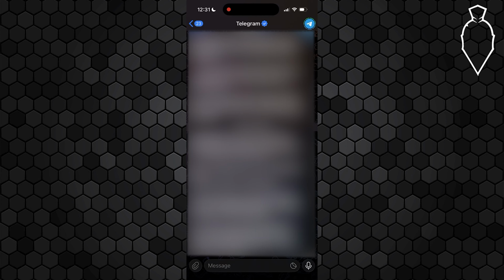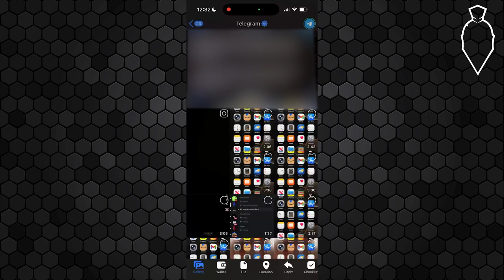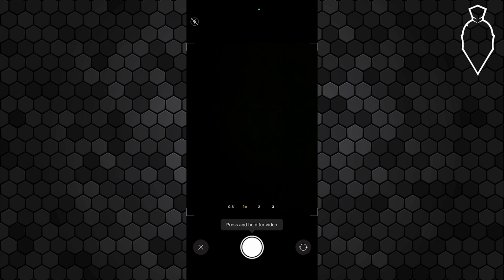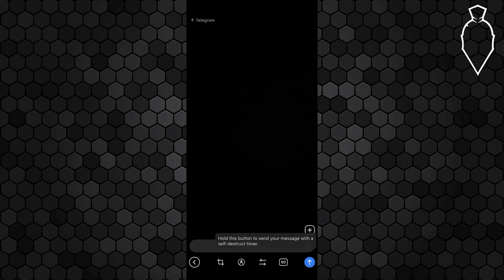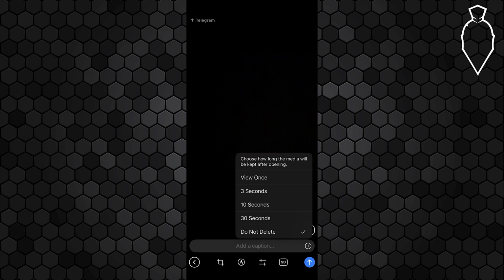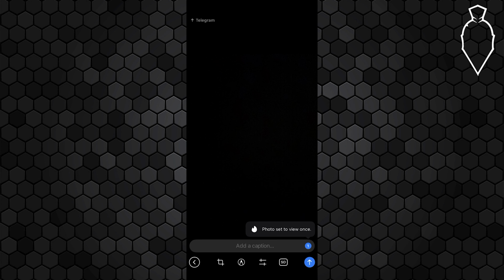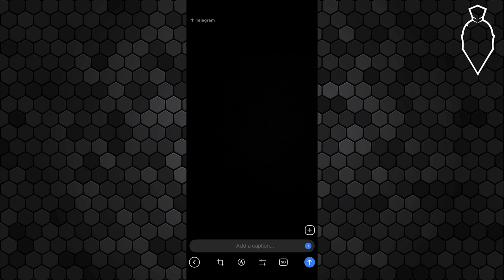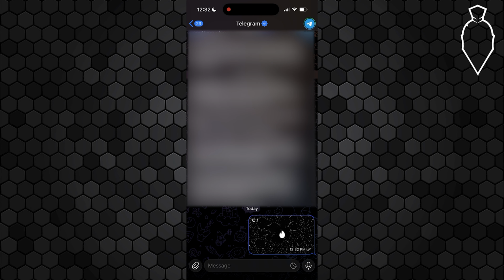How To Send Disappearing Photo On Telegram - Step By Step